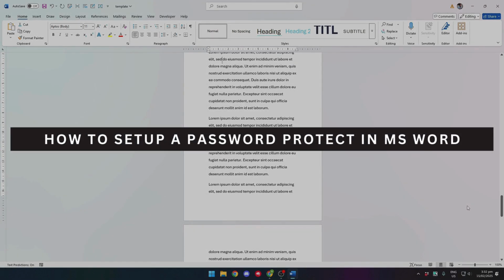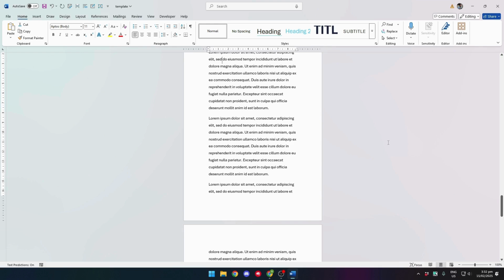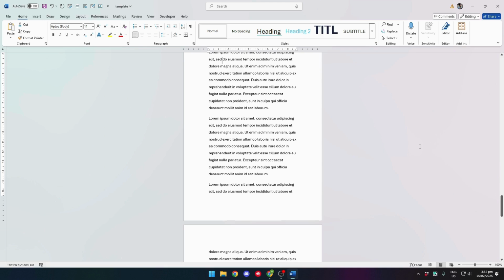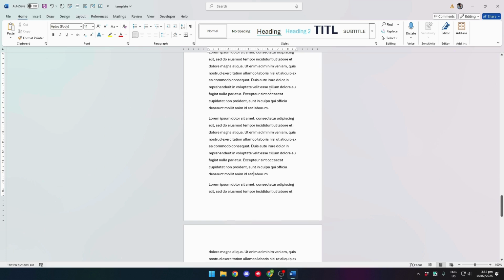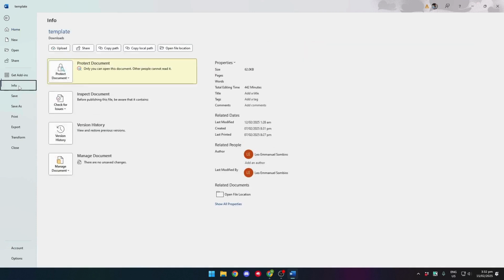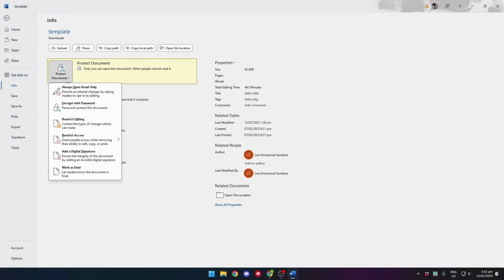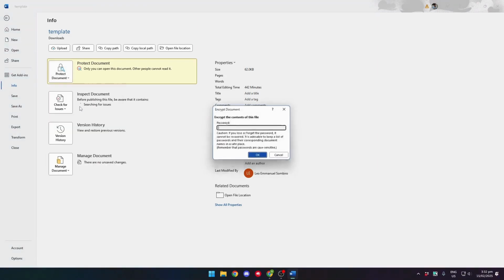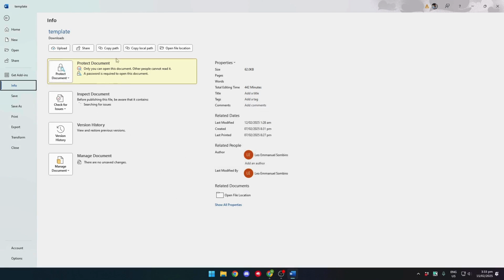How to Set Up a Password Protect in MS Word | Microsoft Word Tutorial (2027)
Want to secure your MS Word document with a password? This tutorial will guide you through setting up password protection in MS Word, perfect for users who want to protect sensitive information. I'll show you how to encrypt your document with a password.

In this tutorial, you'll learn:
Why password protection is important for document security.
Step-by-step instructions to set up password protection in MS Word.
Tips for managing passwords and ensuring document safety.

Protect your document—follow these steps to set up password protection in MS Word today!